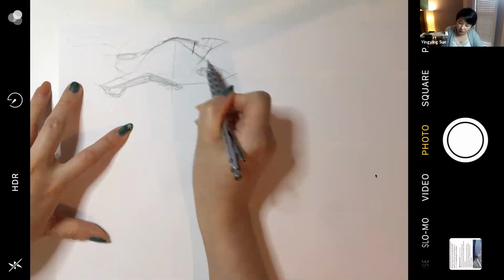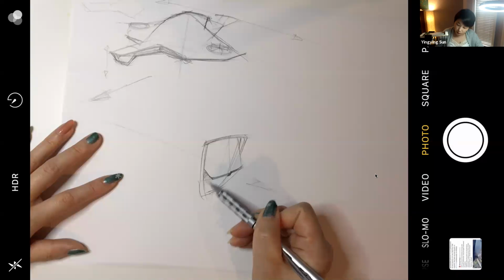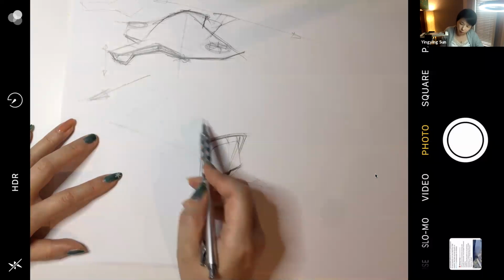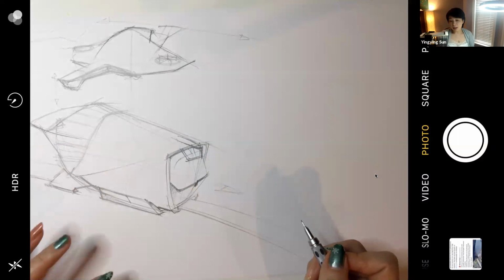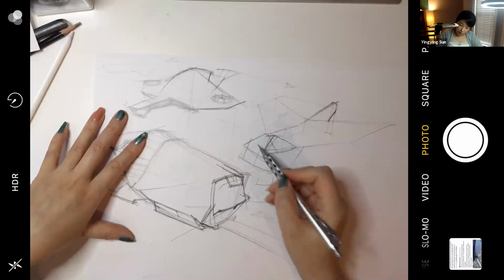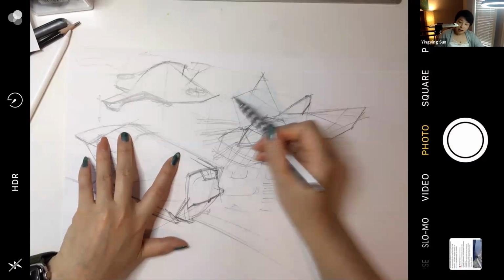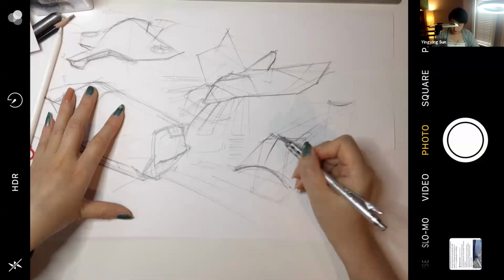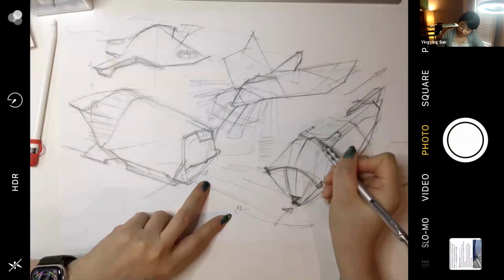GMT20201029 140705 Zoom sessi 1920x1080